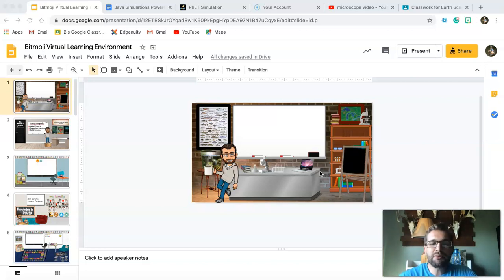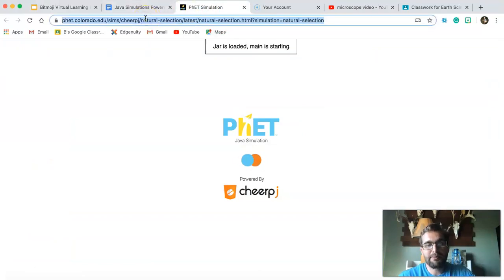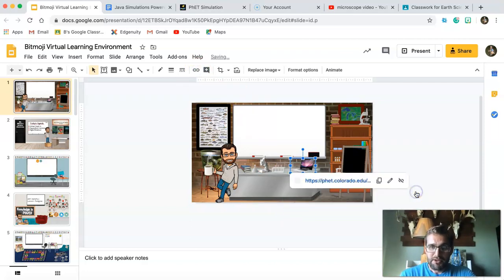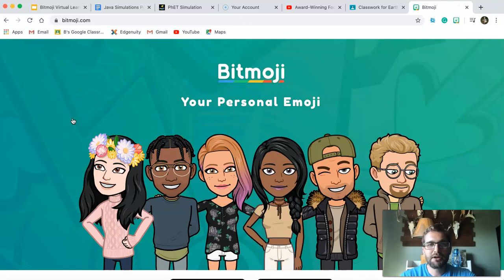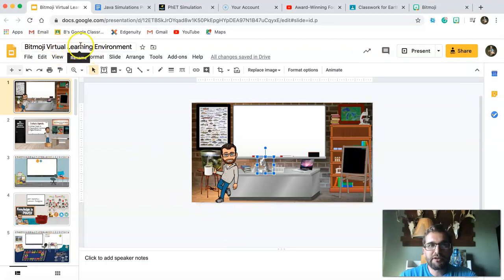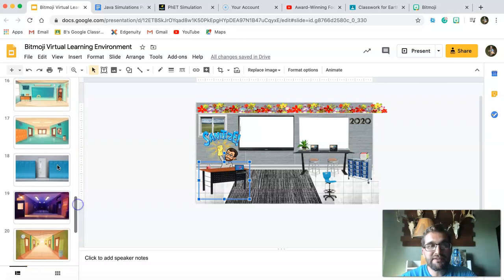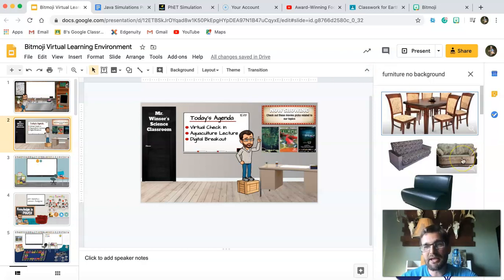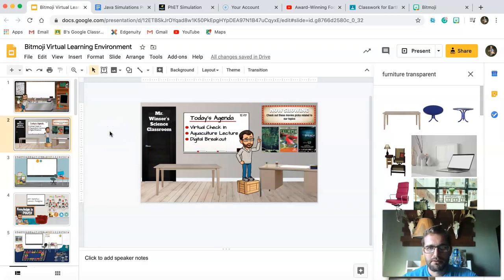Virtual Learning Environment Project